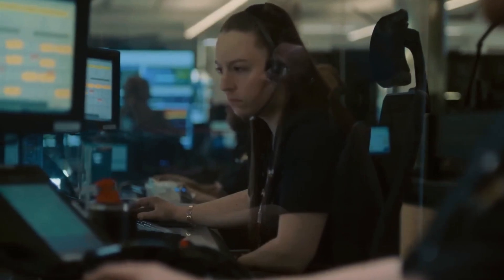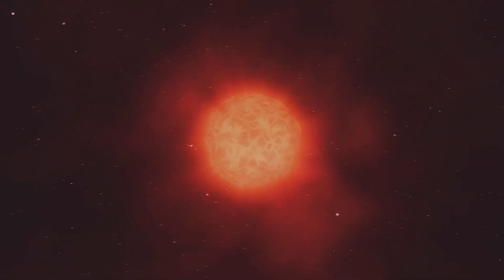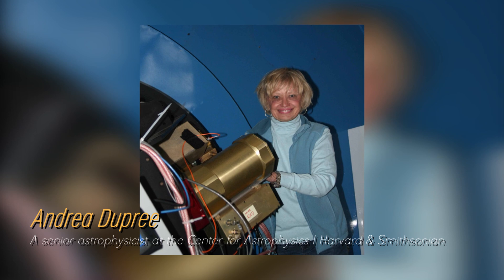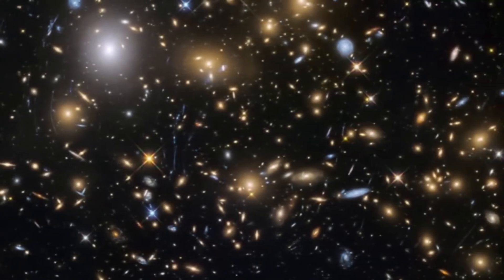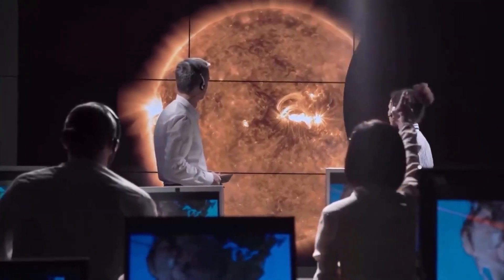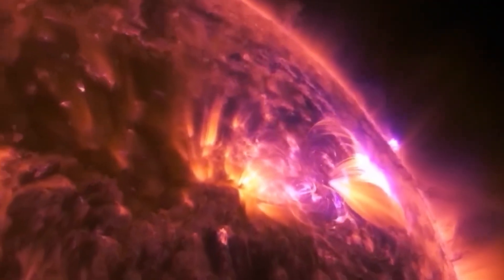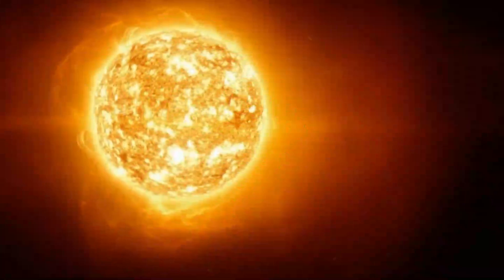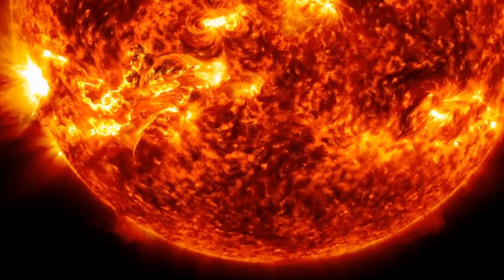James Webb Telescope Just Detected A Sudden 250% Increase In Betelgeuse's Brightness